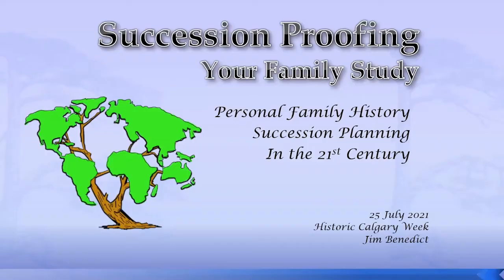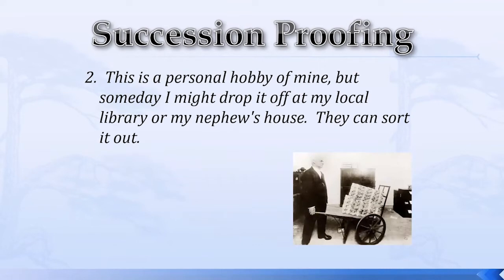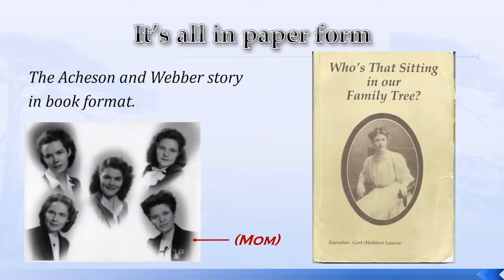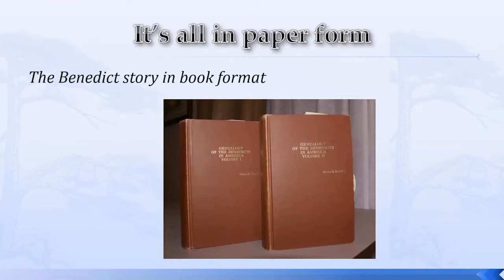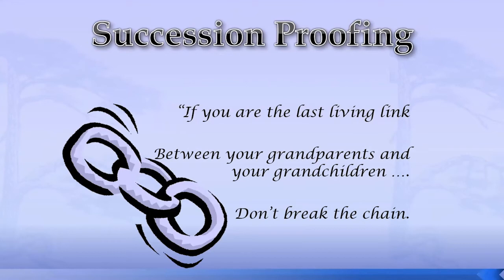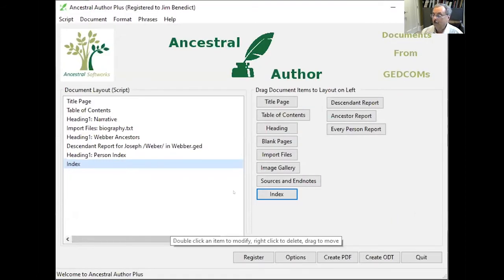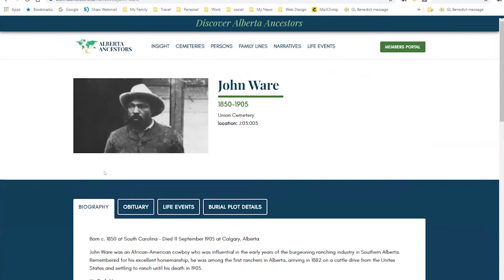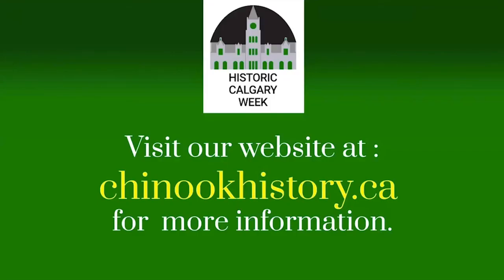HCW 2021- Succession Proofing Your Family Study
Succession Proofing Your Family Study with Jim Benedict. President of the Alberta Family Histories Society explains the evolution of genealogy recording from the pencil-and-paper era to the internet "in the cloud".
HCW- July 25, 2021